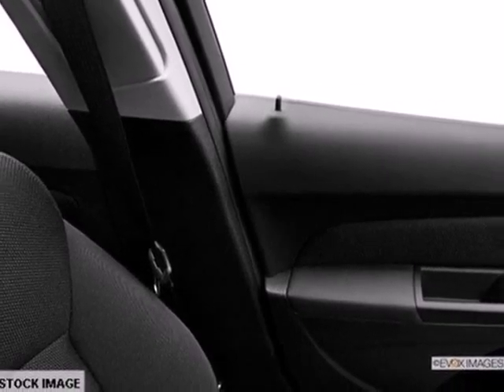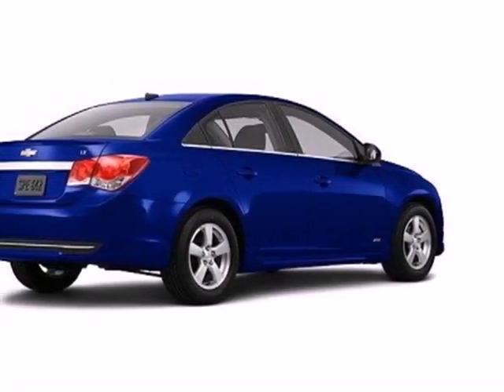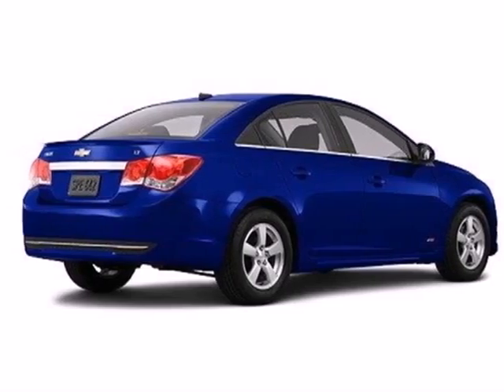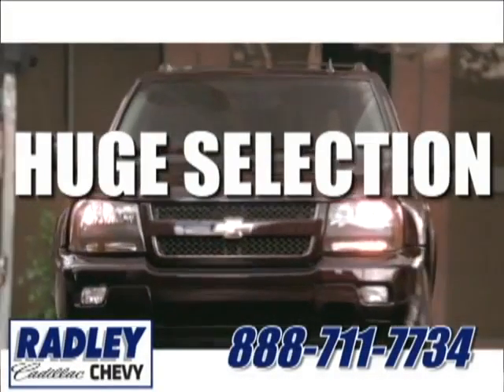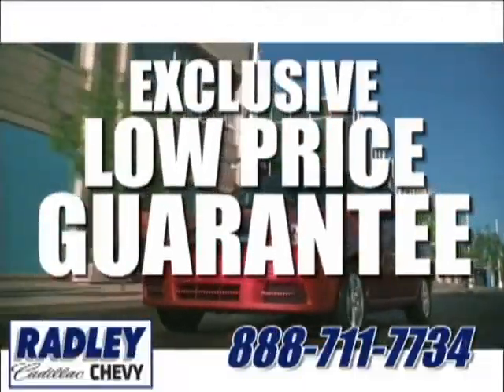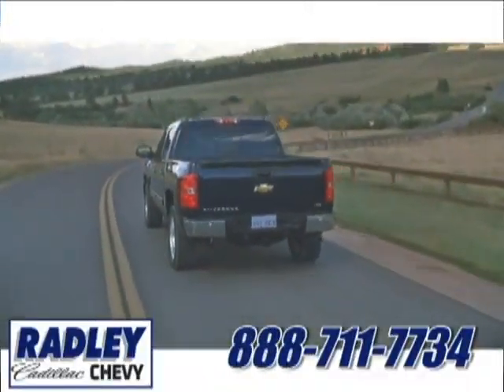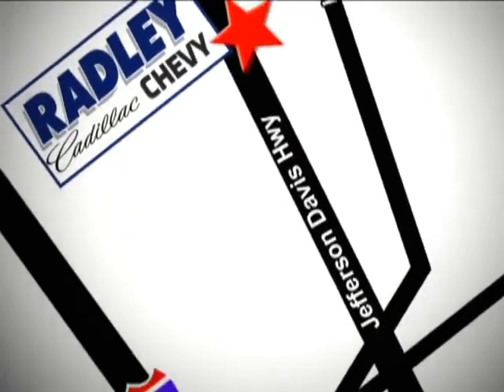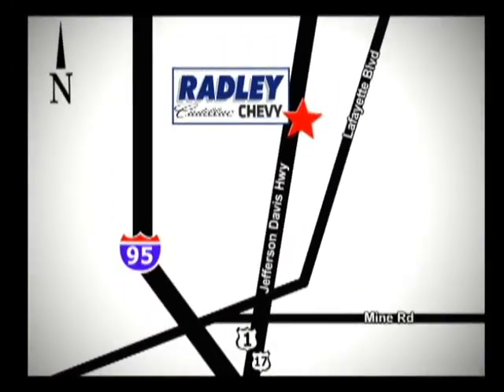2013 Chevrolet Cruze Fredericksburg VA Price Quote, VA C43298 - SOLD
Year: 2013
Make: Chevrolet
Model: Cruze
Trim: 1LT Auto
Engine: 1.4l 4 Cyl. Sequential-Port F.I.
Transmission: FWD 6 Speed Automatic
Color: Blue
Interior: Medium Titanium
Stock #: C43298

Address:
3670 Jefferson David Hwy